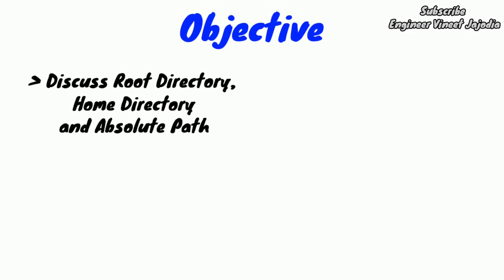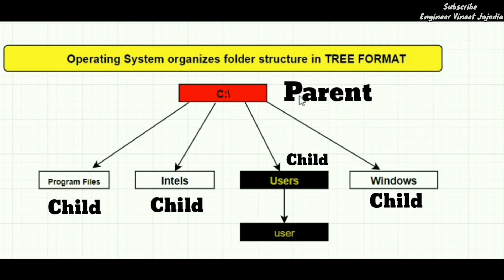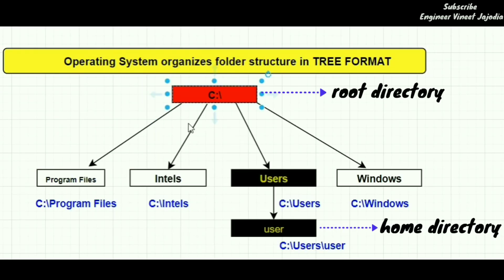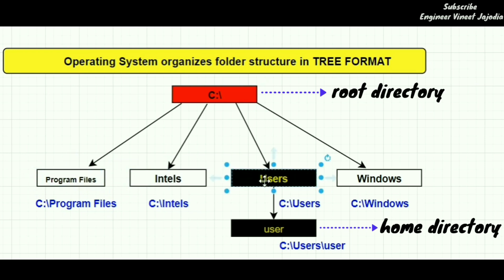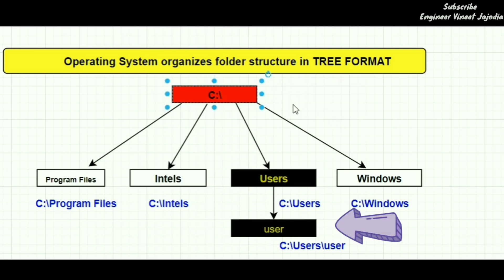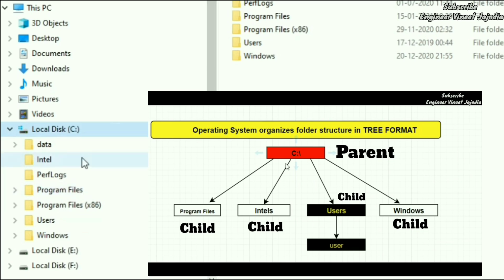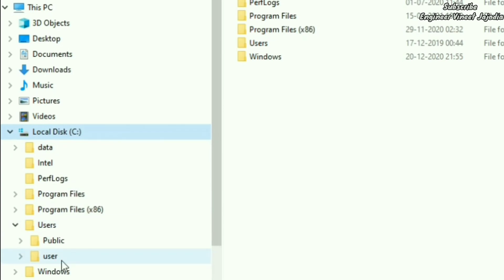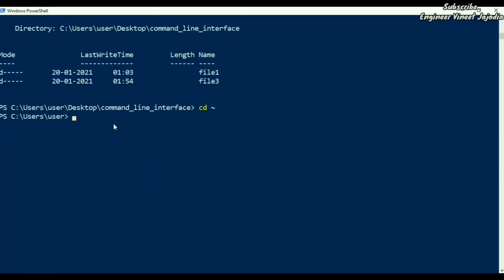What is Root Directory, Home Directory and Absolute Path?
In this video we are going to study about:
1. Root Directory, Home Directory and Absolute Path
2. Practical Example of Root Directory and Home Directory
3. How to access Root Directory, Home Directory using CLI commands

Do leave COMMENT for suggestion for the next video to be made on and  for questions.
If this video is helpful do SHARE the video with others.